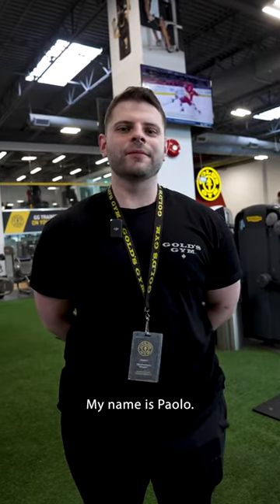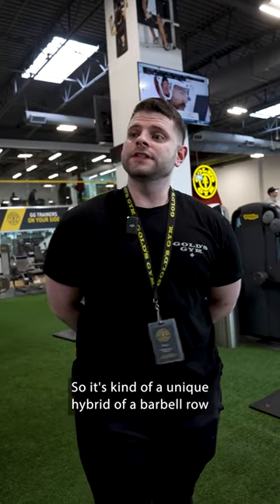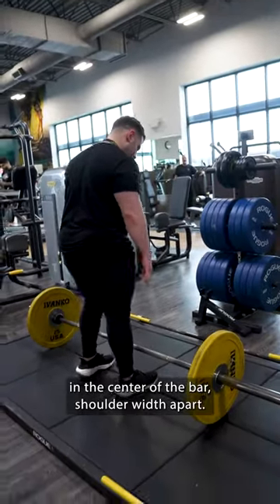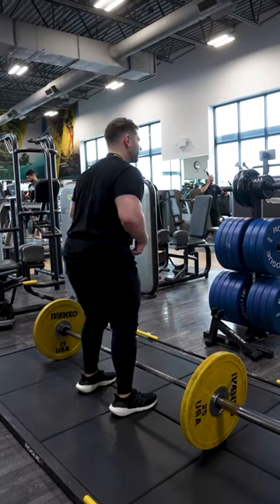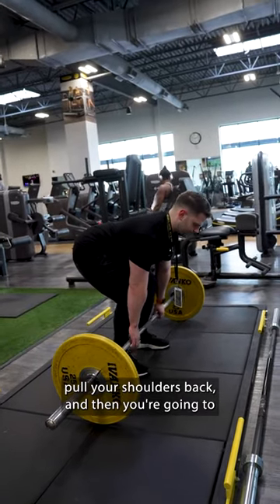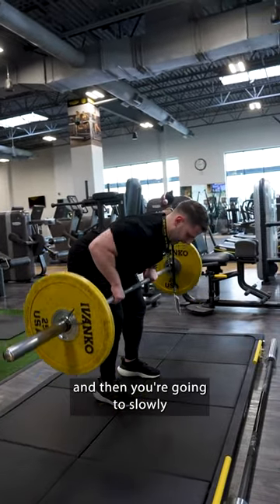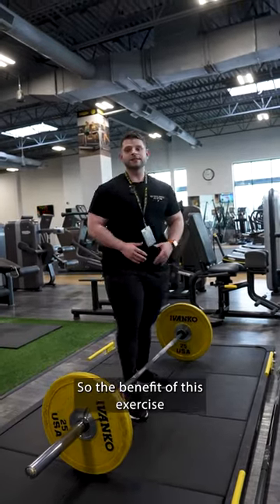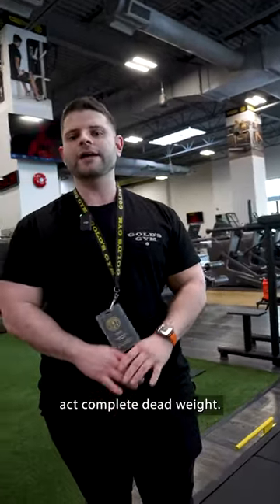Paolo rowing into the new month like a pro with a Pendlay Row 🚣💥